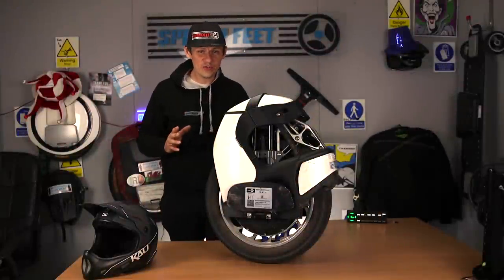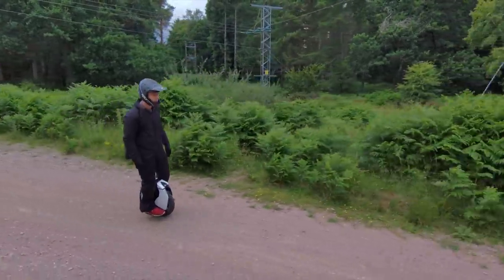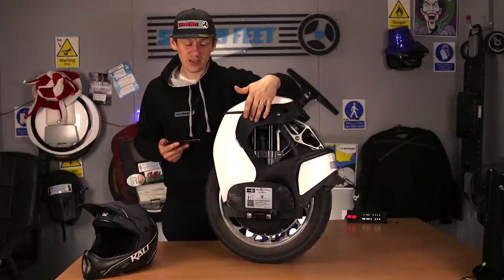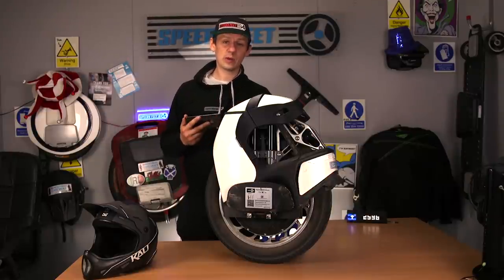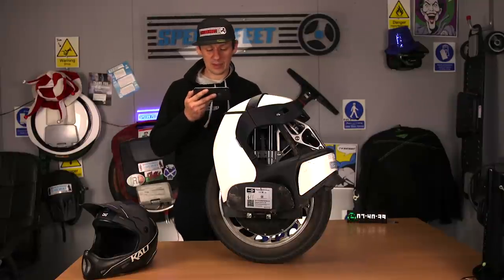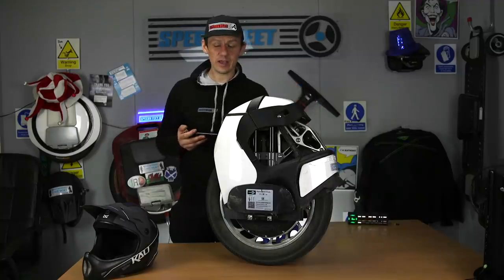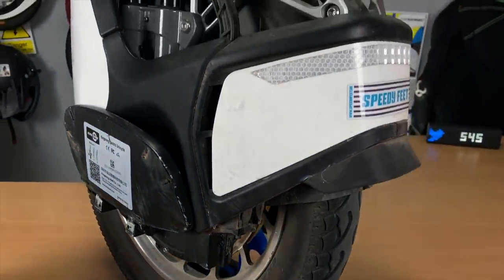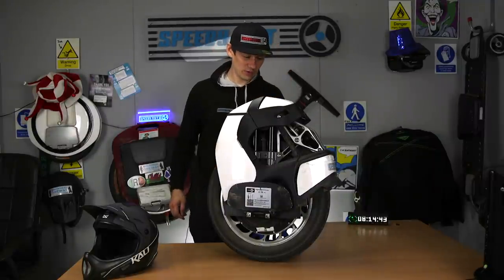650km KS-S18 Unicycle | Catch Up Review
Kingsong also have changed the rear shock, but this is not mentioned on the information we have, only verbal confirmation of this at this time. We await to see exactly what happens in this regard once it goes into production.

▶ Mailbox:

Unit C,
Vantage Point Business Village
Mitcheldean
Gloucestershire
GL170DD